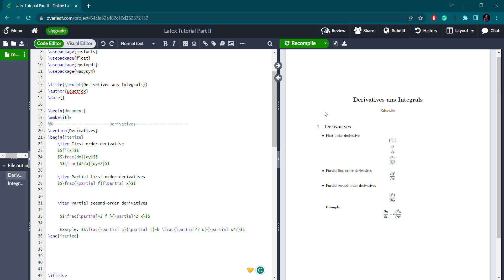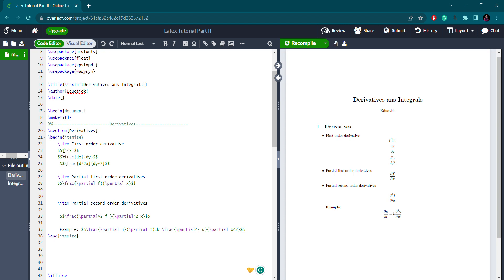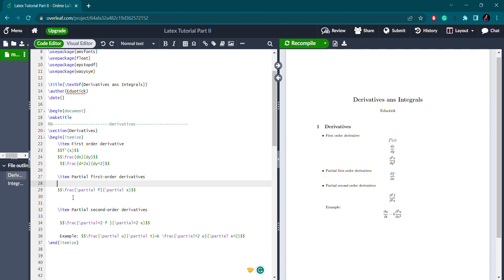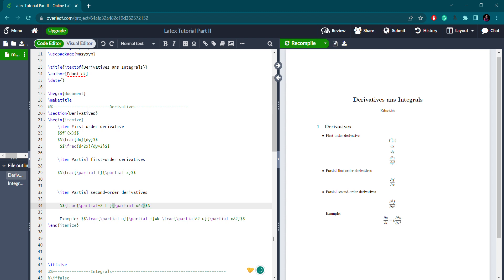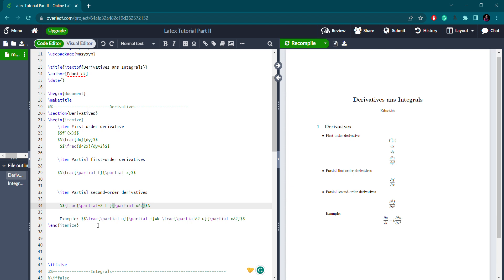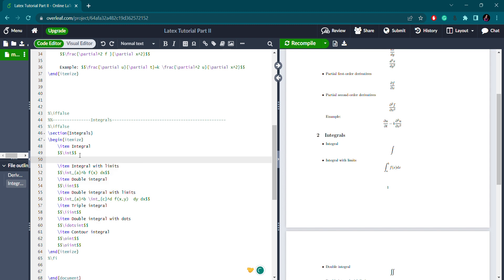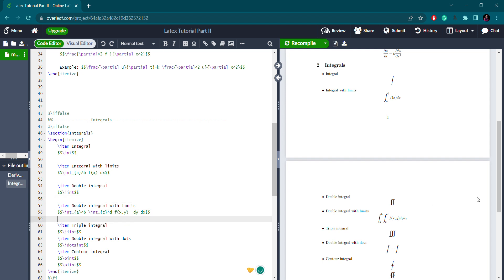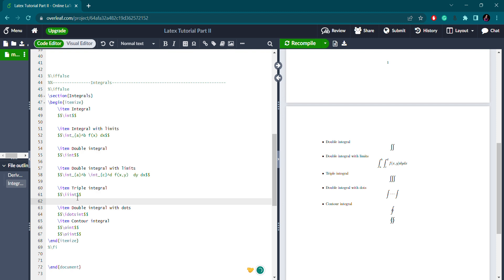How to Write Derivatives & Integrals in Overleaf| Derivatives & Integrals sign in LaTeX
How to Write Derivatives & Integrals in Overleaf | Derivatives & Integrals Sign in LaTeX | Overleaf Tutorial

📝 Description:
Welcome to our comprehensive tutorial on how to write derivatives and integrals in Overleaf using LaTeX! Whether you're a student, researcher, or professional, mastering the art of properly formatting mathematical expressions is essential for creating clear and professional documents. In this video, we'll guide you through the step-by-step process of writing derivatives and integrals seamlessly in Overleaf, a powerful online LaTeX editor.

🔍 What's Covered in This Tutorial:
1. Introduction to Overleaf and LaTeX: We'll start with a brief introduction to Overleaf and LaTeX, explaining why it's the preferred choice for scientific and mathematical typesetting.

2. Setting Up Overleaf: If you're new to Overleaf, don't worry! We'll guide you through the setup process, so you can quickly get started with writing mathematical expressions.

3. Writing Derivatives: Learn the syntax for writing derivatives in LaTeX. We'll cover various notations, including the prime notation, the \frac{dy}{dx} notation, and more.

4. Expressing Integrals: Discover how to write integrals in LaTeX, such as definite and indefinite integrals, as well as handling limits and multiple integration.

5. Common Mistakes to Avoid: We'll highlight some common mistakes made while writing derivatives and integrals in LaTeX and show you how to correct them.

6. Advanced Formatting: Take your mathematical expressions to the next level by exploring advanced formatting options for complex equations.

7. Troubleshooting: Encountering errors? Don't worry! We'll troubleshoot common issues you may face while working with derivatives and integrals in Overleaf.

- Students studying mathematics, physics, engineering, or any other field requiring mathematical notations.
- Researchers and professionals who need to write technical reports, research papers, or articles.

If you find this tutorial useful, please give it a thumbs up and share it with your friends and colleagues who might also benefit from learning how to write derivatives and integrals in Overleaf using LaTeX.

Let's dive into the world of precise mathematical expressions and make your documents stand out with properly formatted derivatives and integrals in LaTeX on Overleaf! Happy typesetting! 📐📚